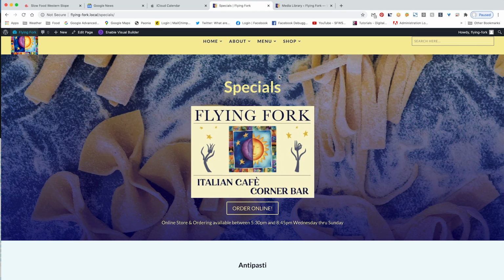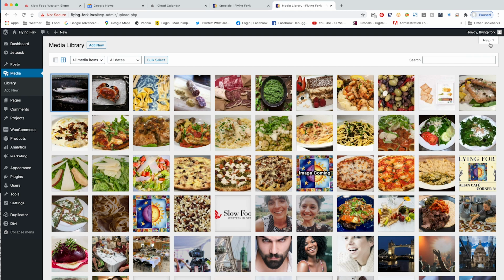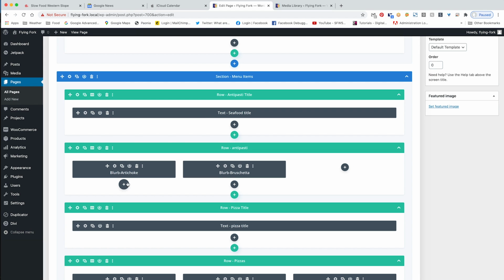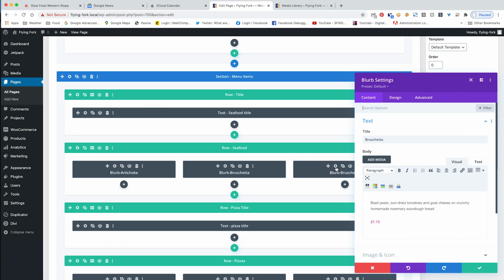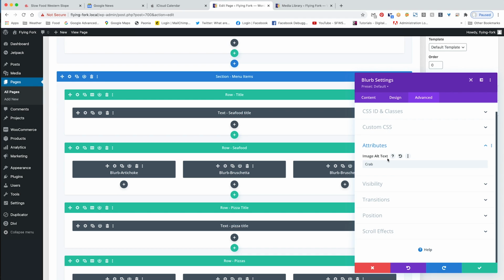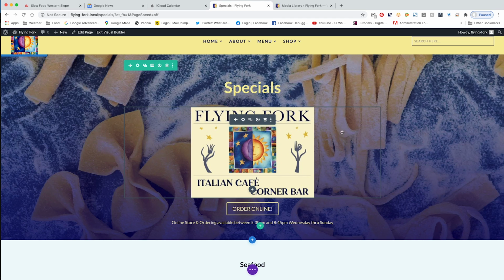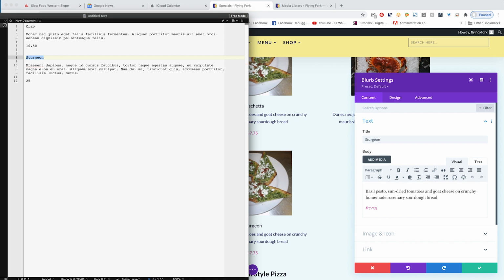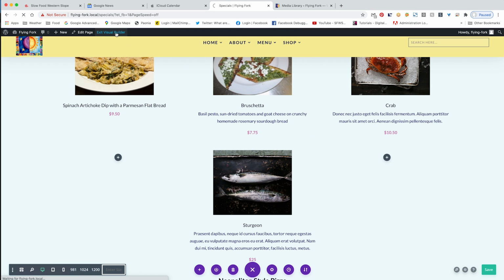Adding Items to Menu, Specials and Grocery Store pages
Goes through the steps of adding content to pages: prepare content and images; add content via the default editor; add content via visual builder.